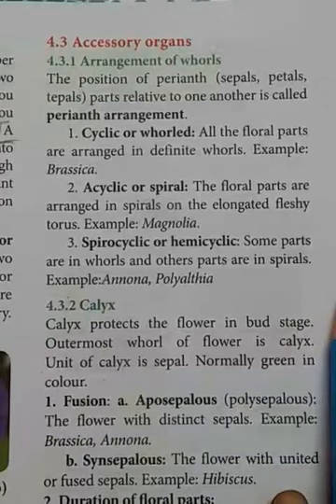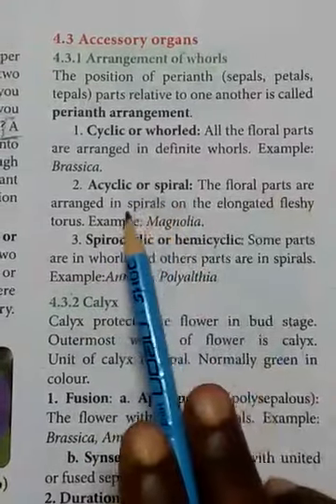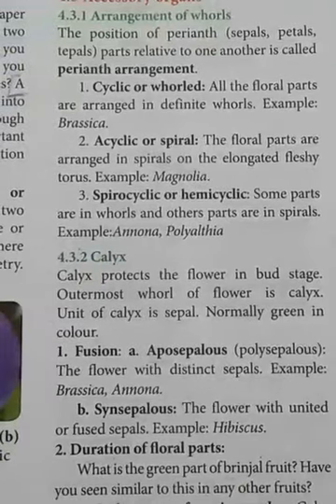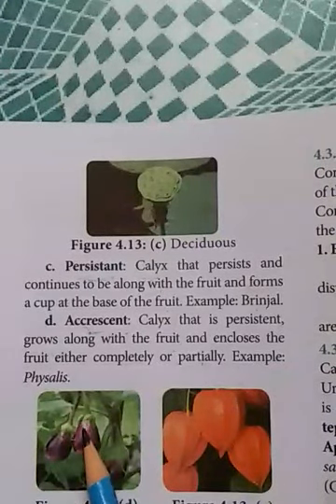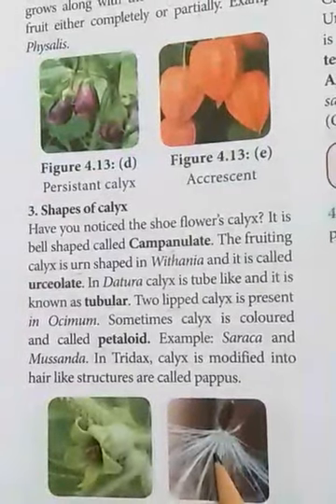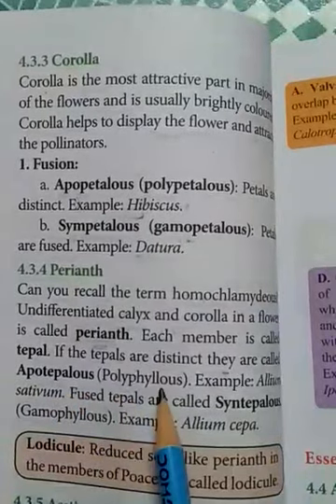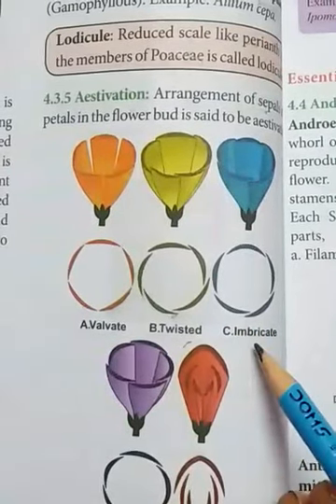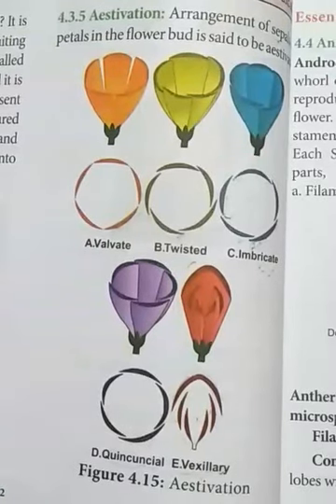Accessory organs - calyx and corolla